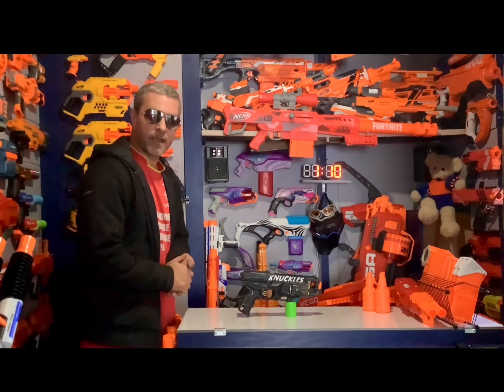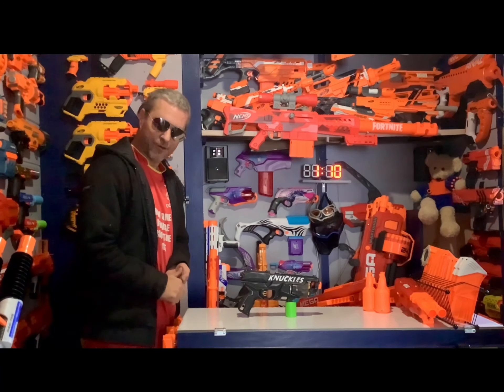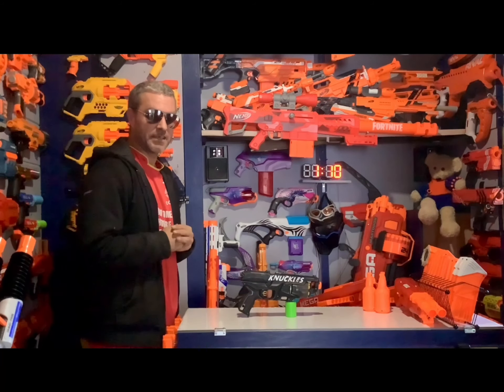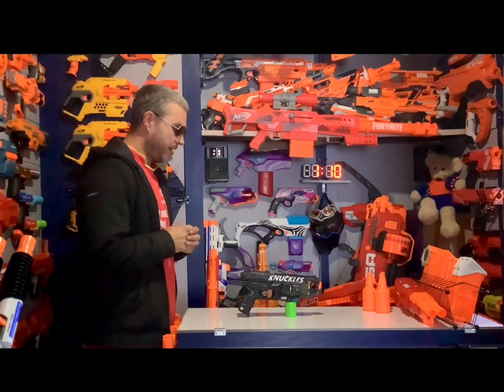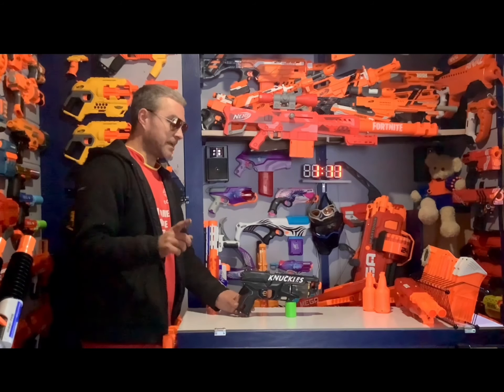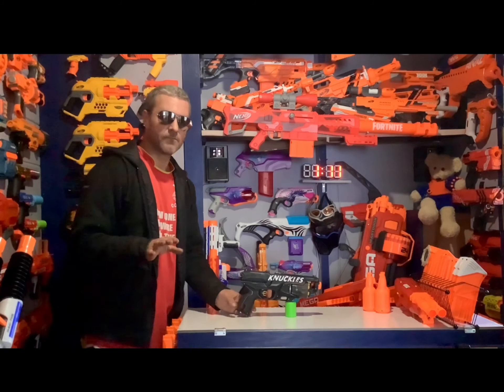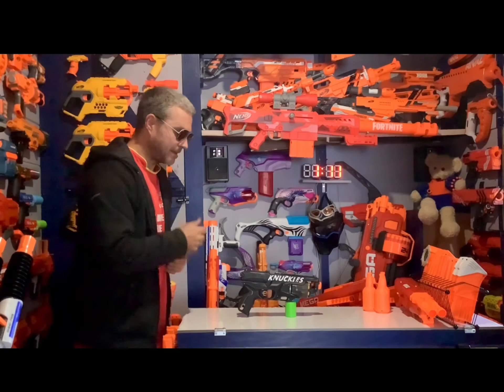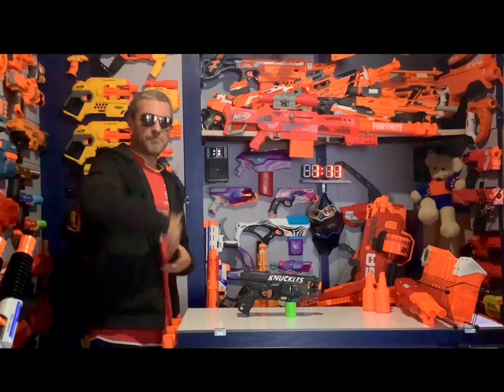Nerf Mod: Painted Disruptor!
A buddy at work has caught the Nerf Fever!  The is his first try at painting a blaster.